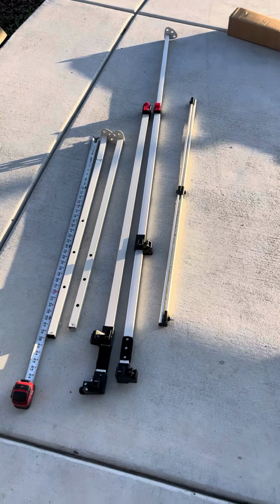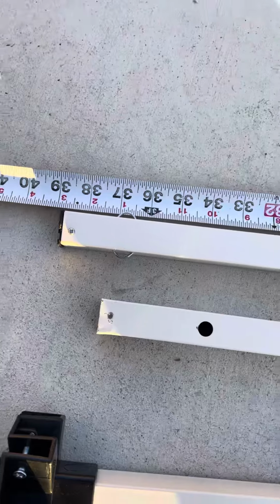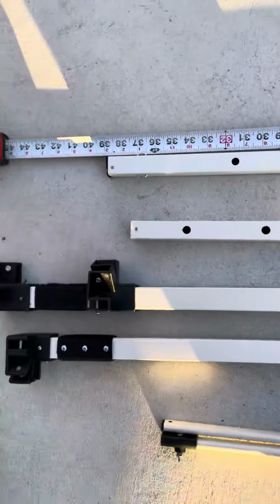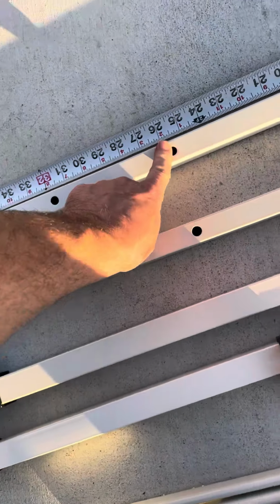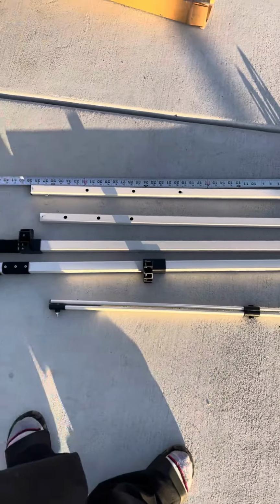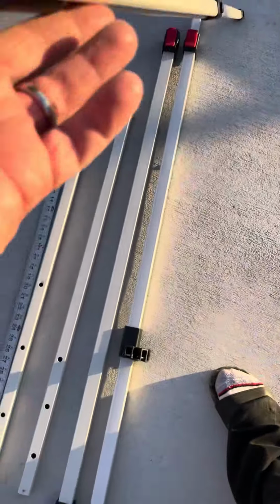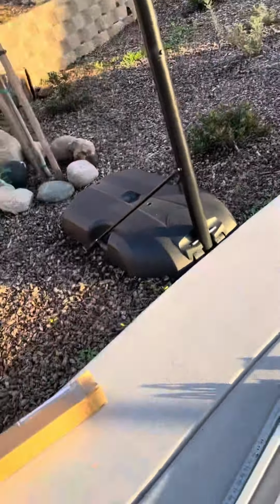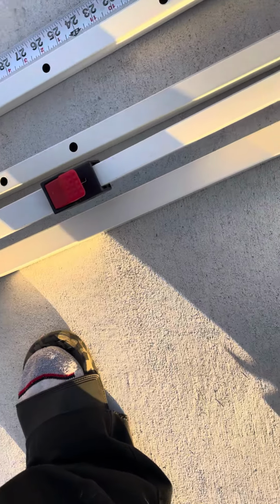Ez fast correct size video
Please make this correct